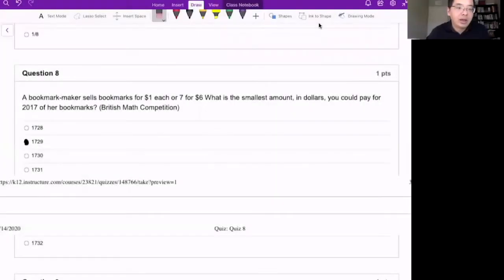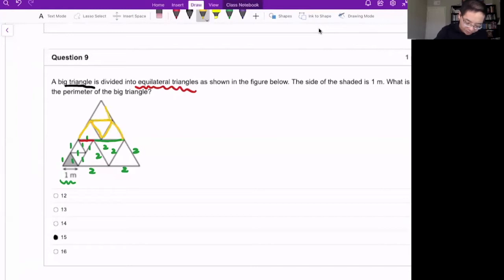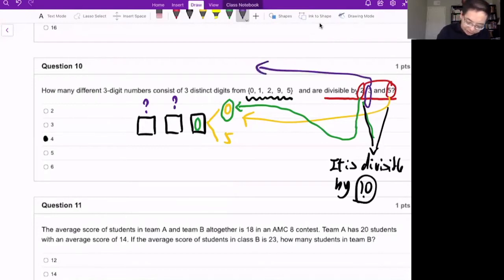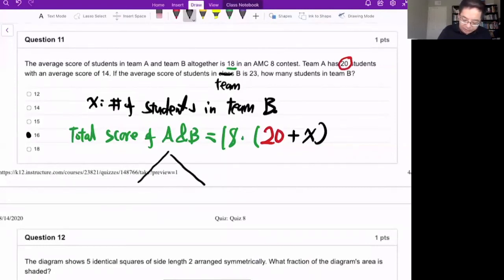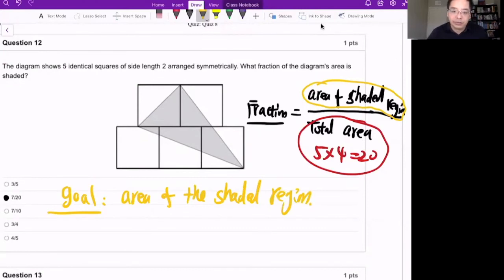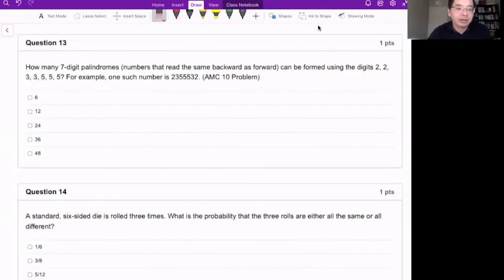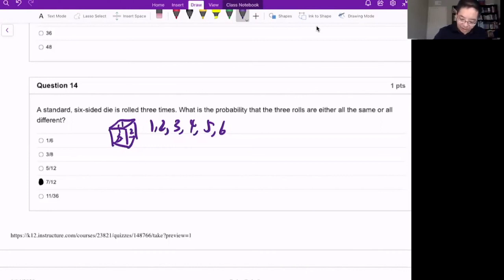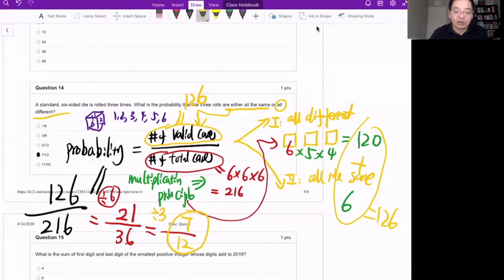2020 Summer Practice Pre-AMC Week 8 Part 2 (#15-#20)